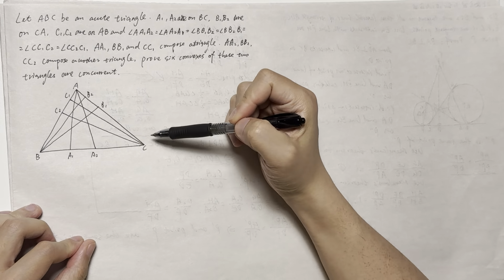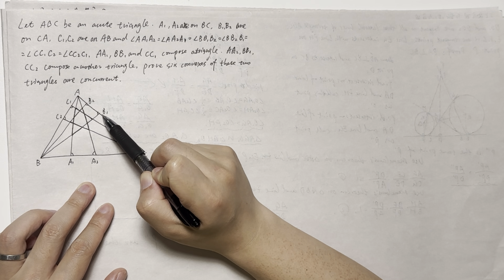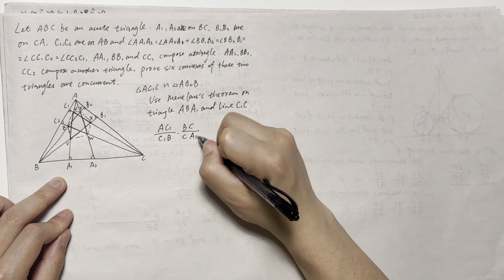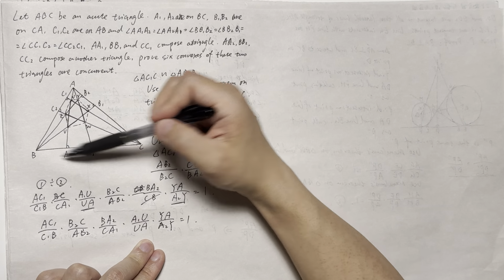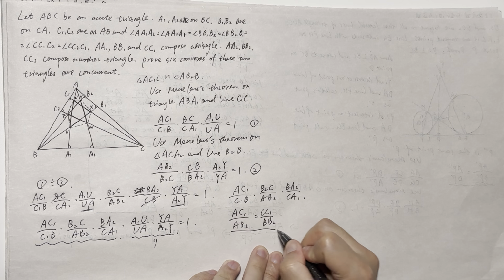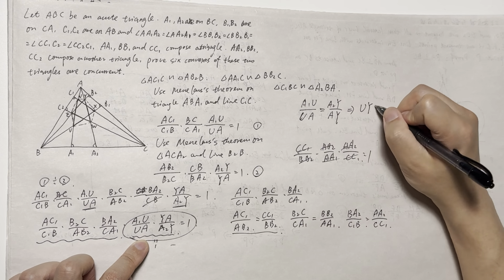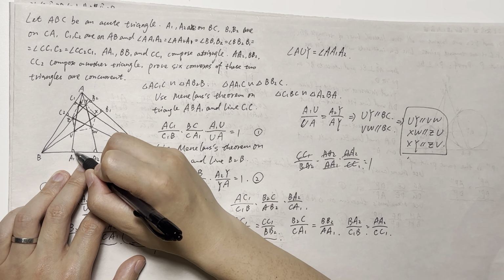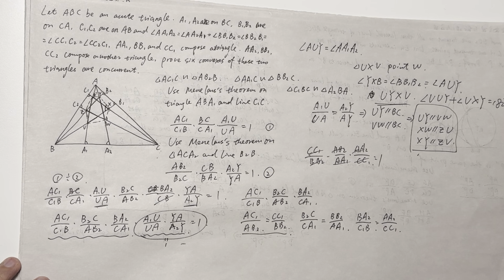Olympiad Geometry- Menelaus’s Theorem Example 10